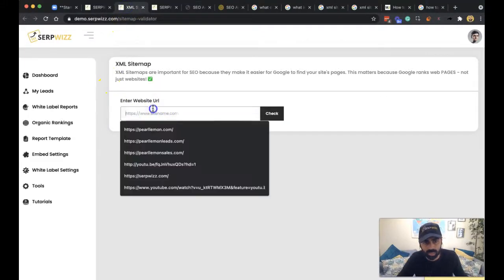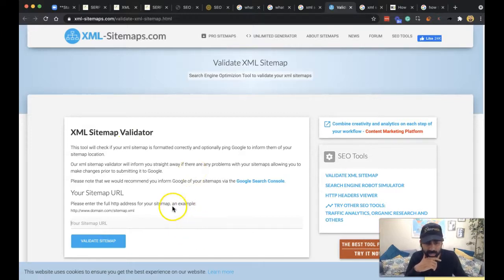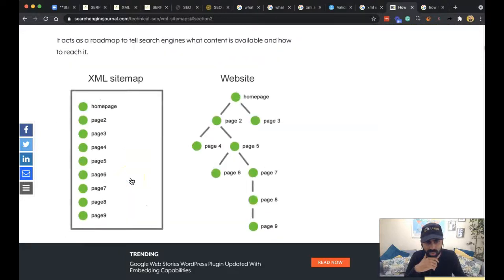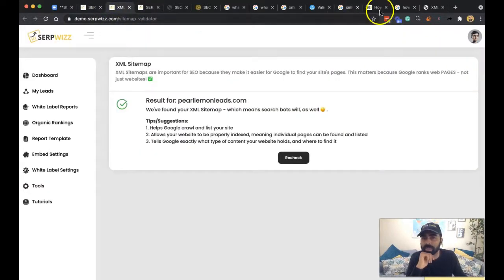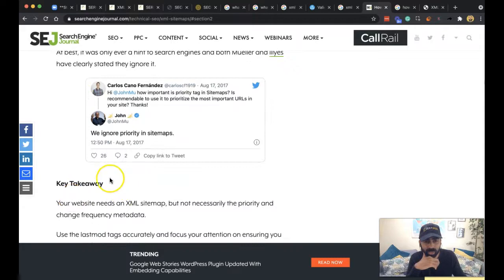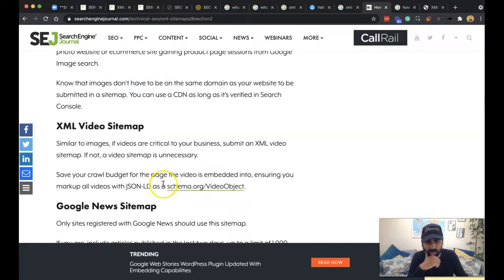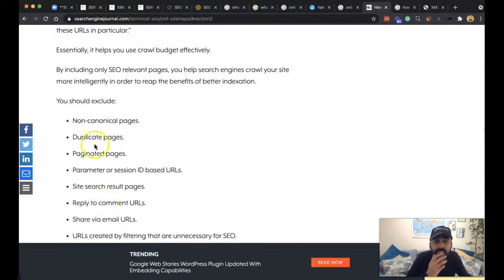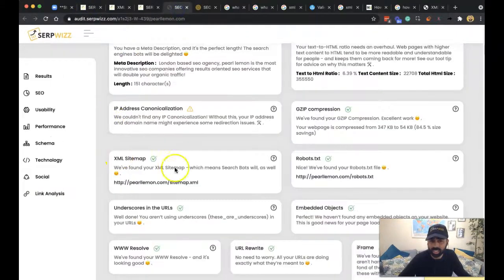Why You Should Use a XML Sitemap for SEO | Serpwizz SEO Reports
Hey Guys! Deepak Shukla here Cofounder of Serpwizz. I will be talking about serpwizz SEO reports specifically about XML Sitemap for SEO . SERPWizz is the perfect SEO Toolkit that includes tools to take your SEO to the next level on and off-site. Use our free SEO on-page audit tool to generate free SEO reports & audits or white-label SEO reports.